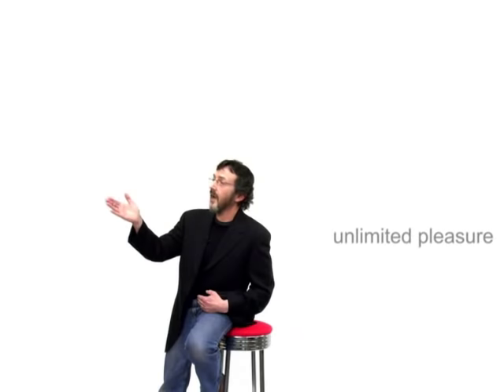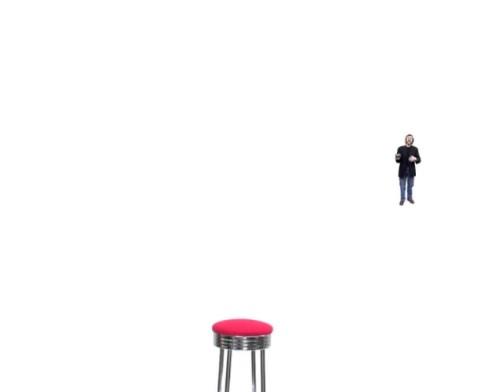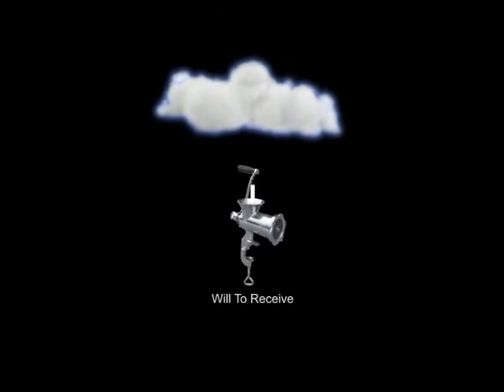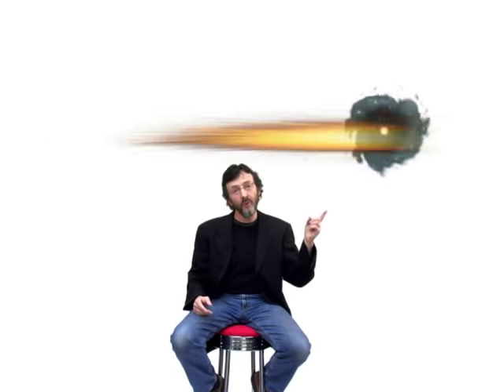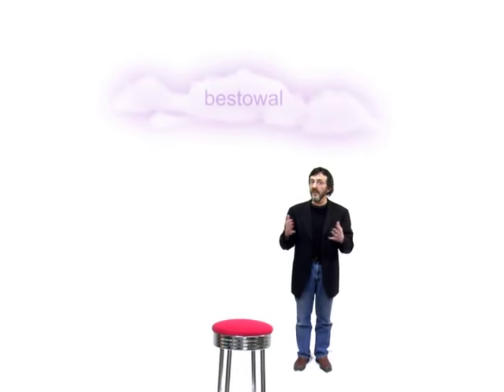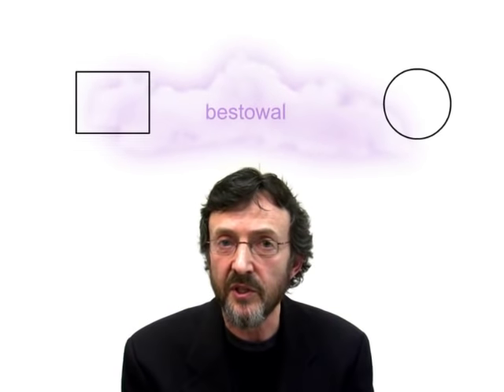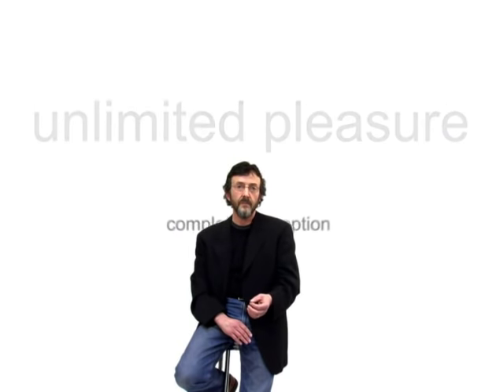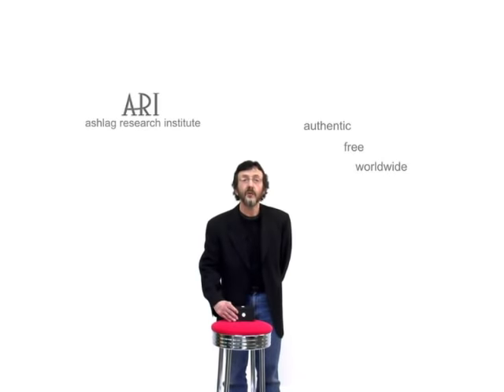Perceiving Reality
An introduction to Kabbalah through an examination of the way we perceive reality.

►Take the Free KabU Course to Find True Answers About Life

This course is a journey into understanding life and how all its pieces come together. It aims to give you genuine, scientific answers to all the questions you've ever had about life, and most importantly, what you can do about it. Also, it aims to give you tools to upgrade the way you think about and perceive reality, essential knowledge about your nature and how to restore its purpose, and help you attain self-realization.